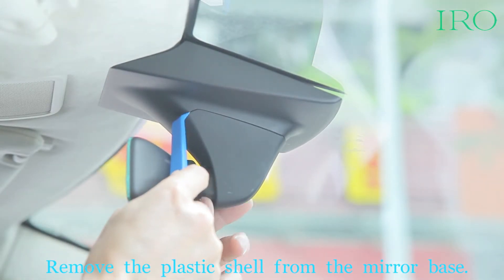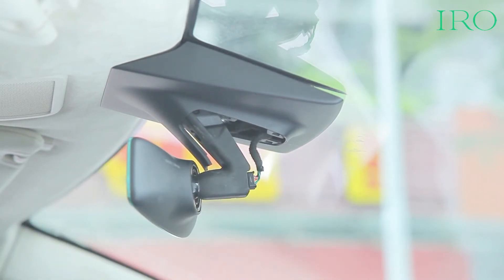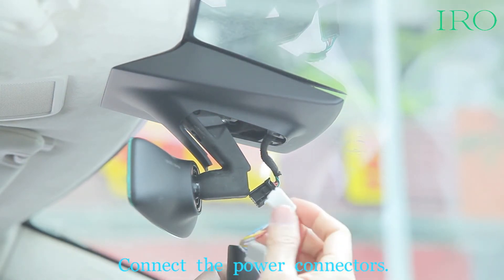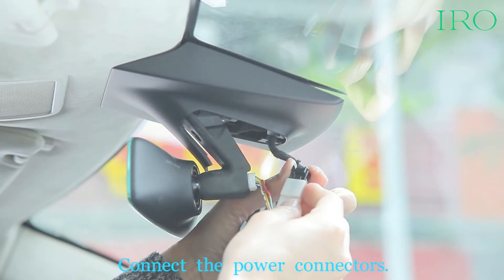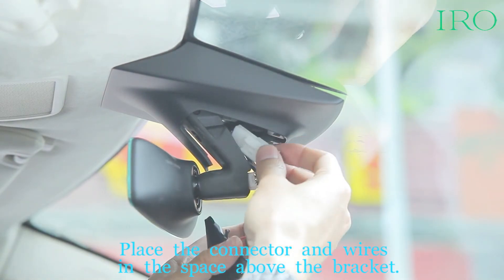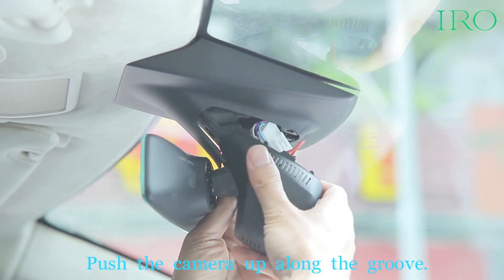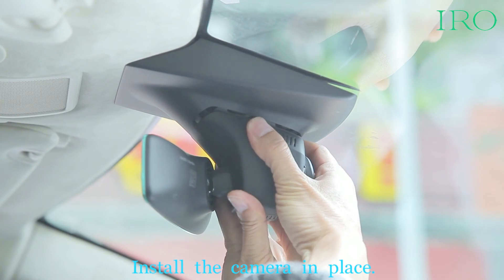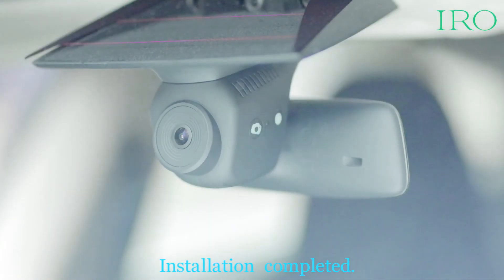IRO Dashcam for Tesla Model S AP2 installation